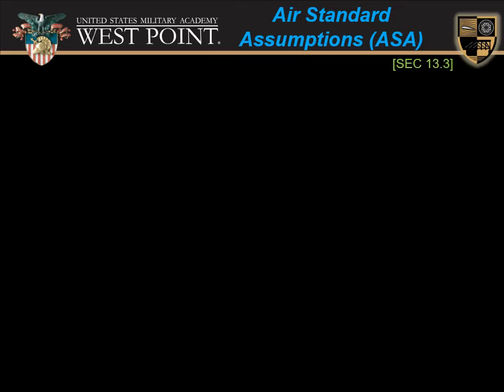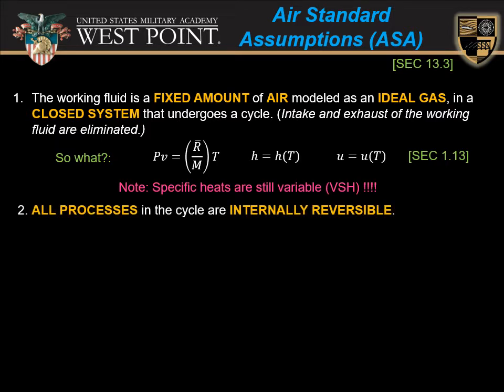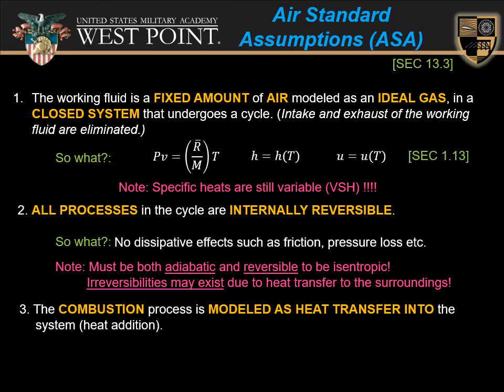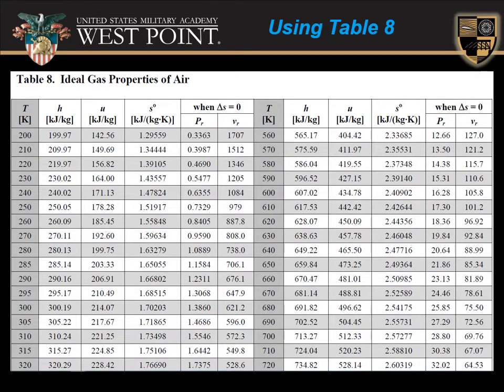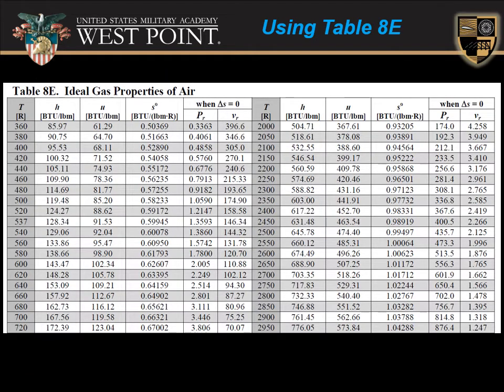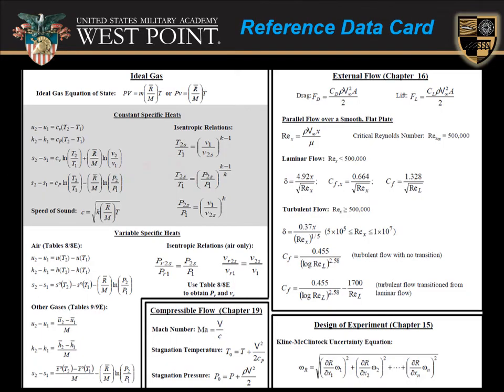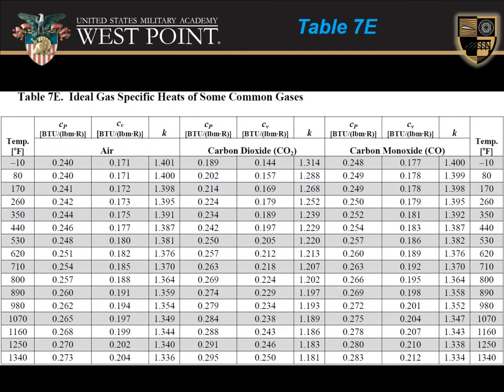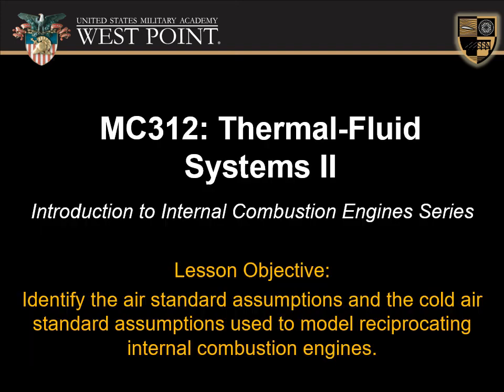LSN6LO5 ASA CASA